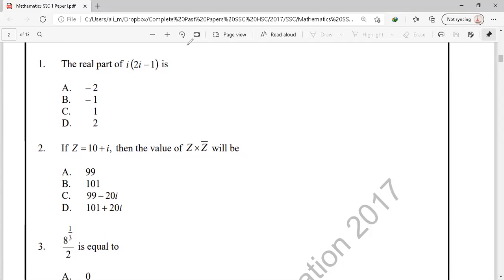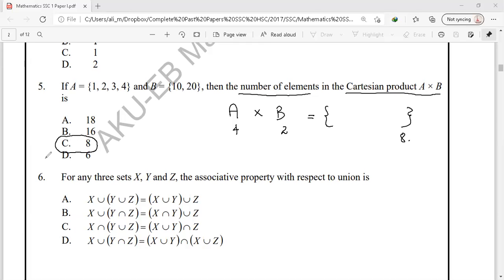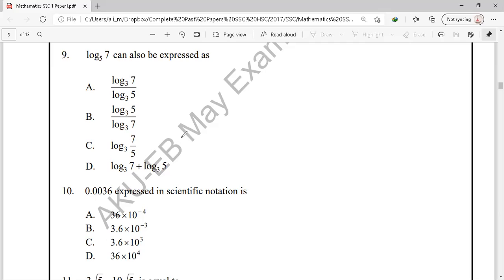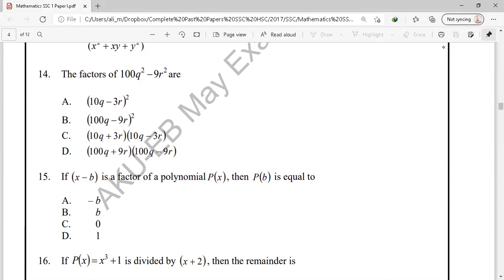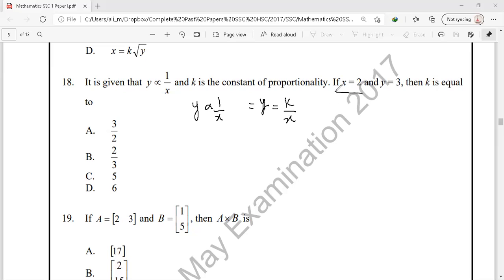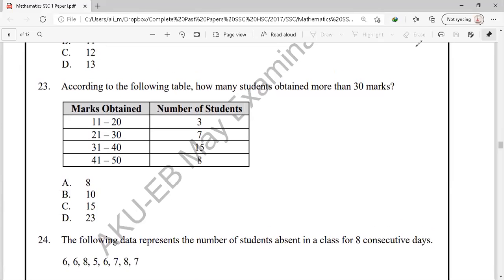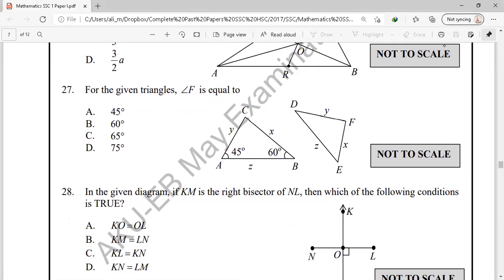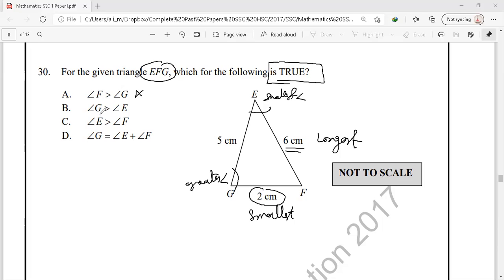IX-Mathematics P-I 2017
Aga Khan University Examination Board
AKU-EB

Sets and Function
Real and Complex Numbers
Logarithms
Algebraic Expressions and Algebraic Formulae
Factorisation
Variations
Matrices and Determinants
Practical Geometry-Triangles
Congruent Triangles
Parallelograms and Triangles
Line Bisectors and Angle Bisectors
Sides and Angles of a Triangle
Application of Ratio and Proportion in
Geometrical Theorem